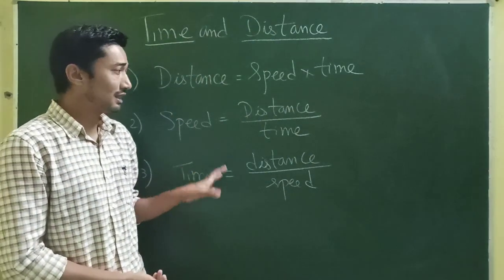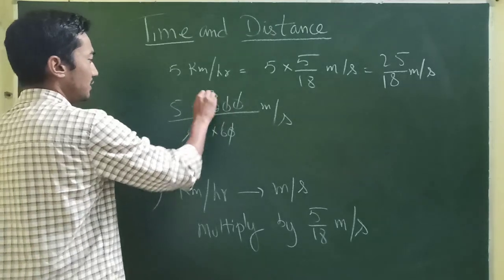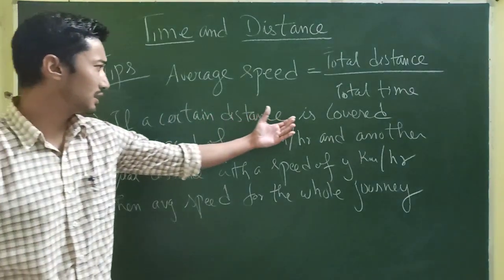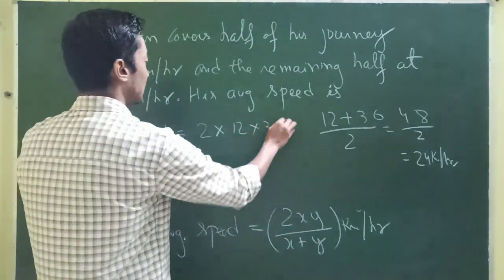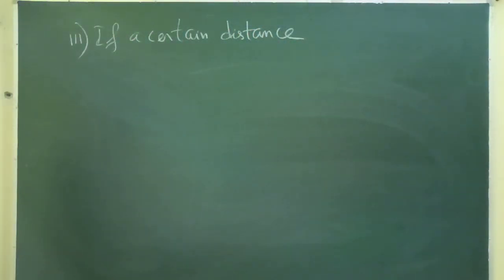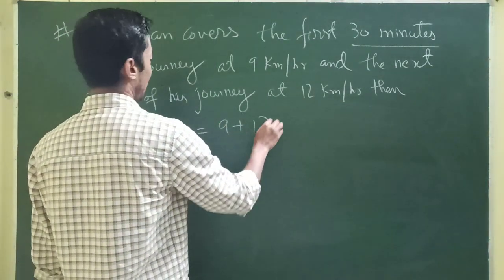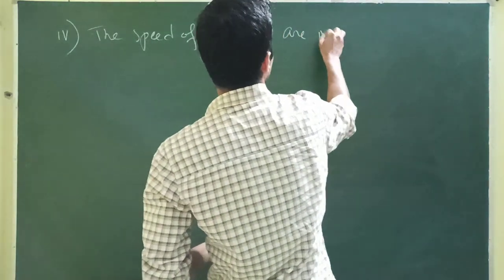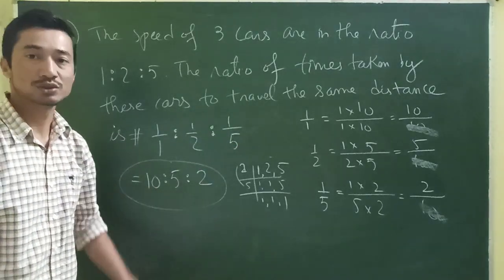NPSC | Time, Distance and Speed 01 - Short cut tricks | Competitive examinations | Nagaland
Hi Friends.

In this video I would like to share some tricks and shortcuts on how to solve problems based on Time , Distance and Speed. These unique tricks will help you solve questions with more accuracy and also help save time.
It will definitely be helpful for any competitive examinations.

I hope that it proves beneficial for you. I would be very happy if it is of some use for your preparation. Because I believe Knowledge is all about Sharing .

Sen Tutorials.